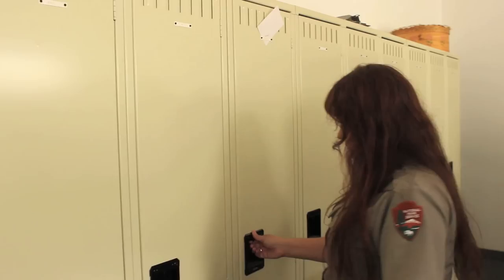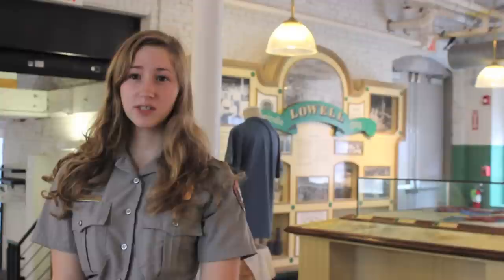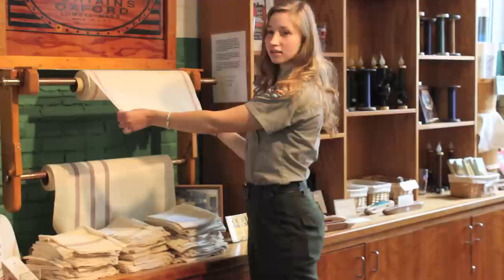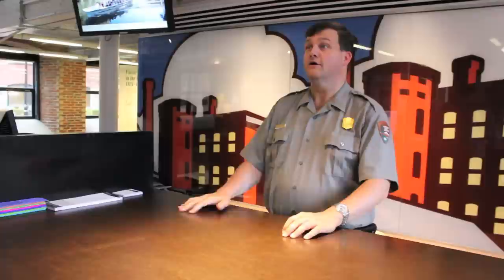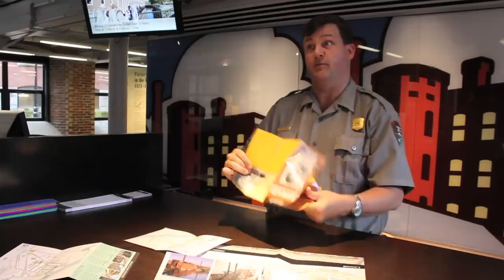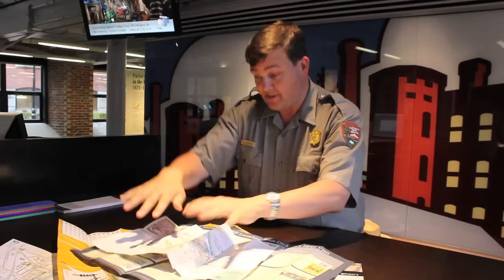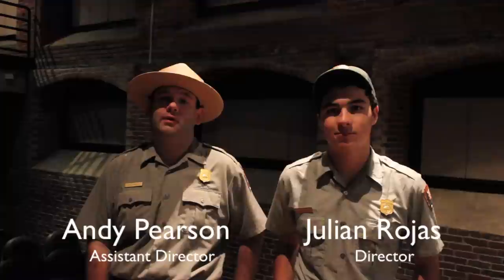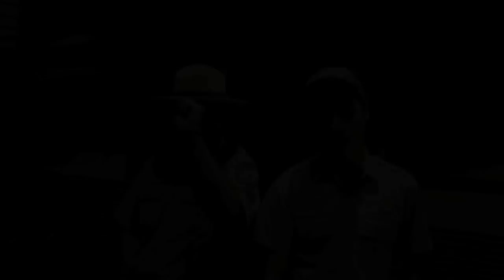Behind The Park: Episode 7 - A Day in the Life of a Ranger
The Season Finale of Behind The Park, get an inside look at what goes on behind the scenes through the eyes of a Park Ranger! See what a ranger does to get ready for their day, how they prep for tours and many other daily tasks right here!